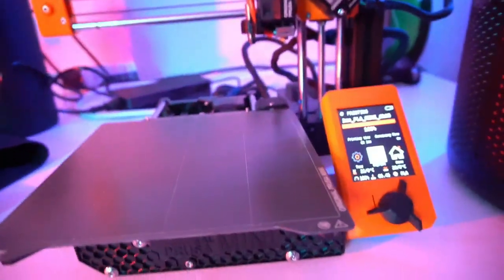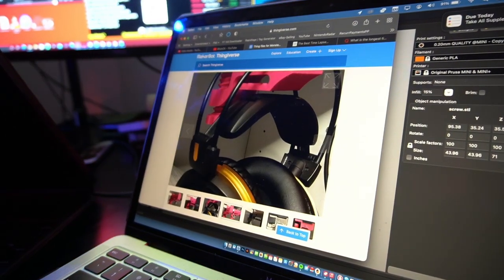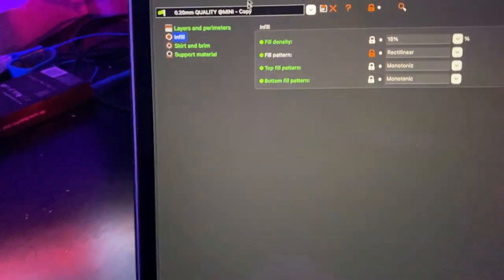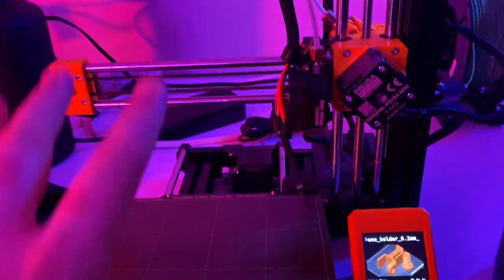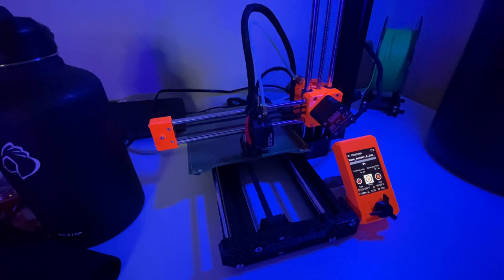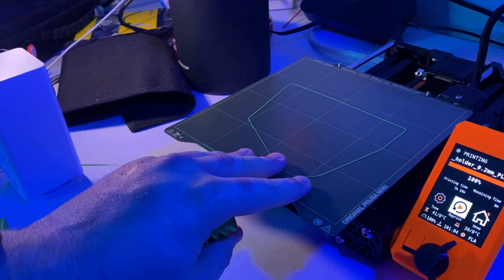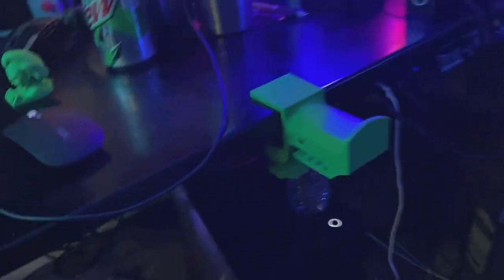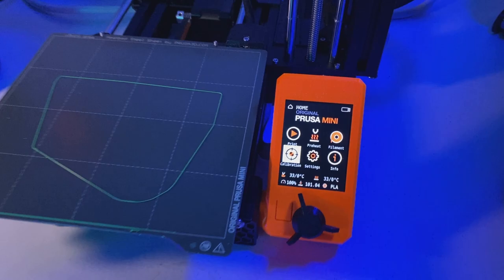3D PRINTING my FIRST PS5 Accessory - A Gaming Headset Clamp Stand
I show off my new 3D Printer the Prusa Mini Plus and print my first PS5 accessory - a handy gaming headset stand that clamps onto my desk! Perfect for my Steelseries 7X Gaming headset I use on my PS5! Watch as I take you from downloading the file all the way to printing and setting it up!